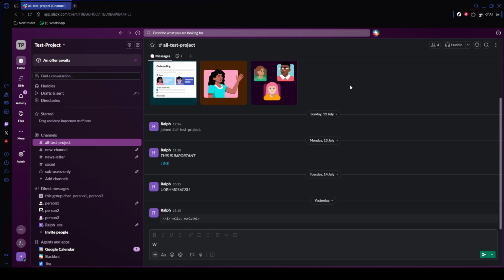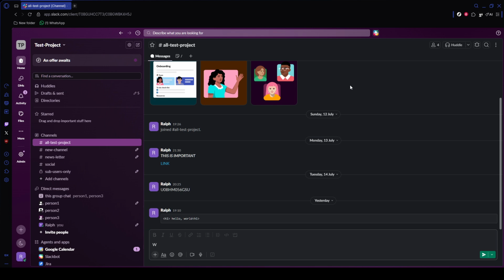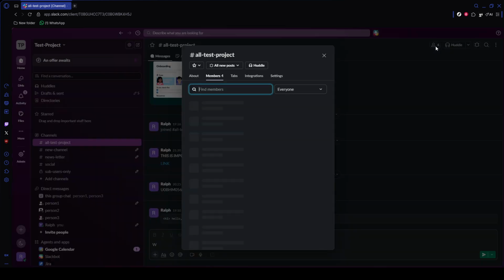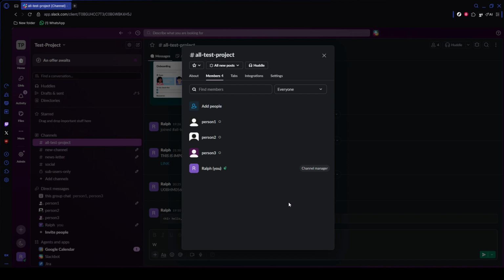How To Remove Member From Channel On Slack [Step By Step Guide]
In today's video we cover How To Remove Member From Channel On Slack [Step By Step Guide]